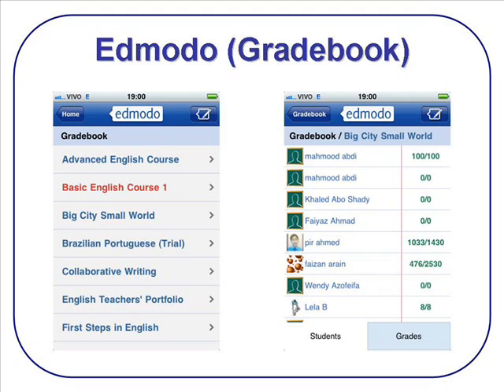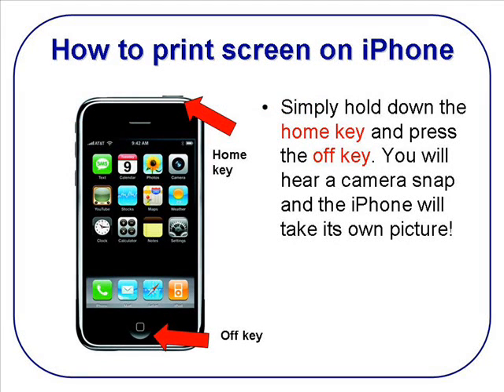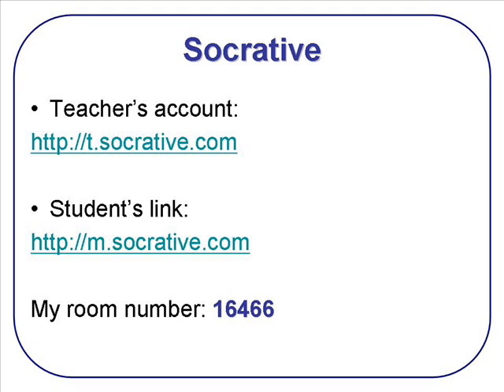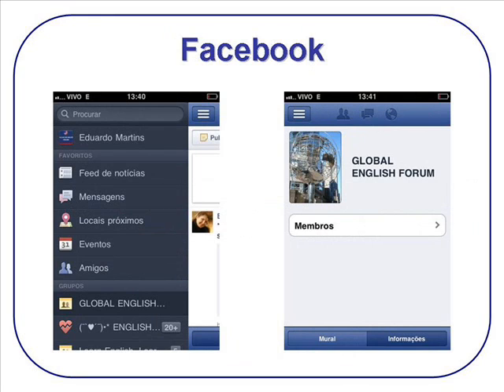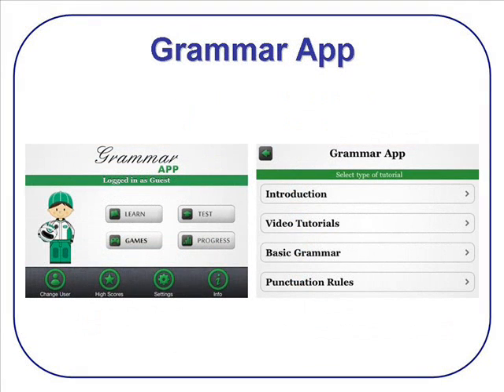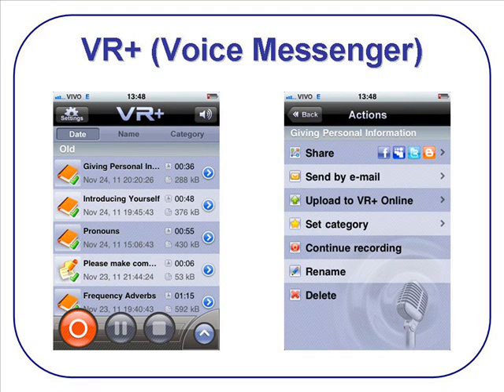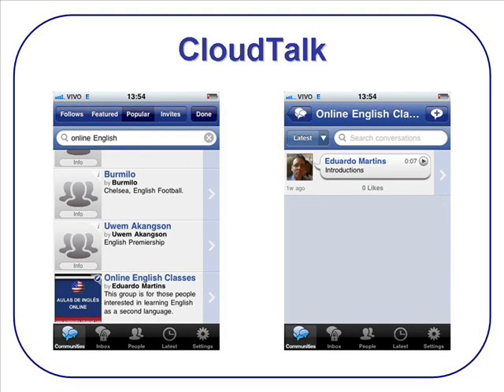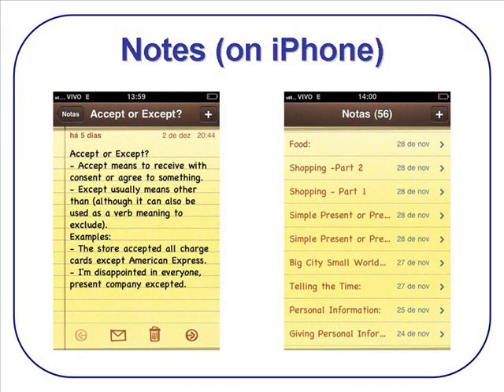How to teach English by using your iPhone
How to teach English by using your iPhone | Como ensinar inglês usando o seu iPhone